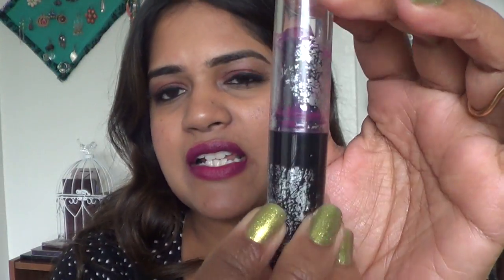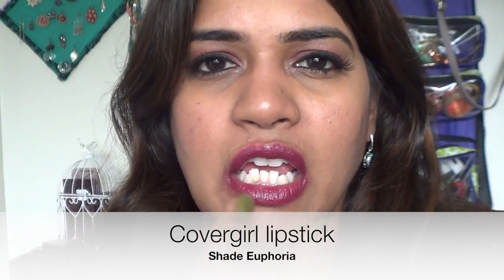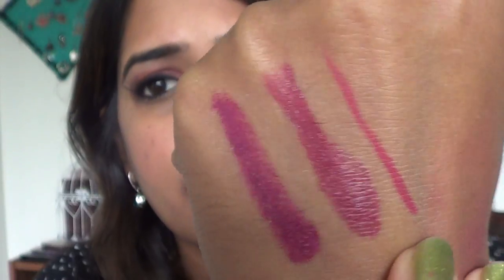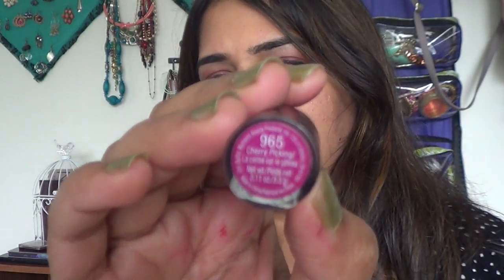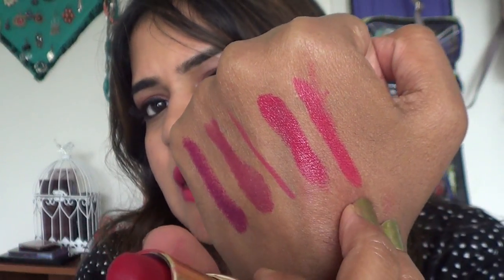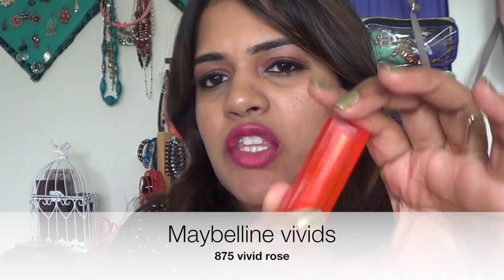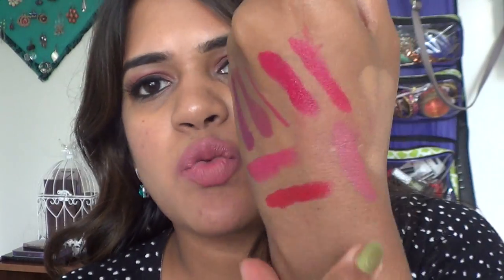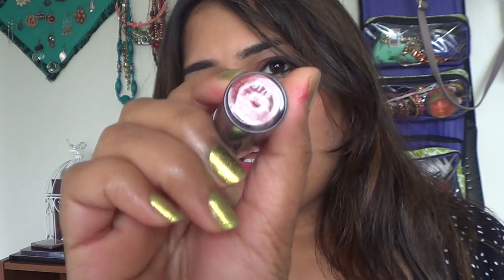Favorite Drugstore Lipsticks for Indian/Pakistani/Tan/Brown skin tones | Desigal1010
Navratri Makeup

Lipstick Brands shown

Maybelline
Rimmel
Covergirl
 For shade names & swatches please watch the video :D